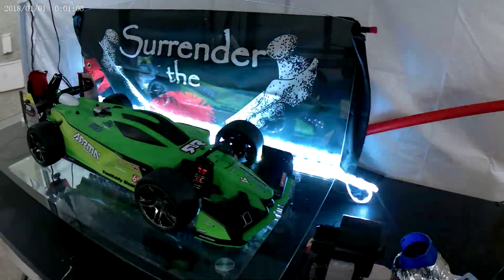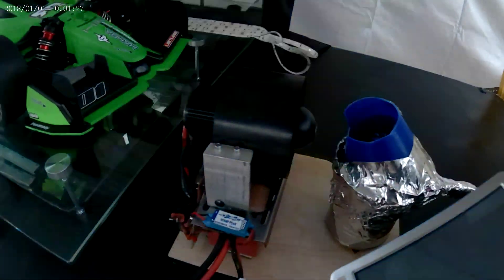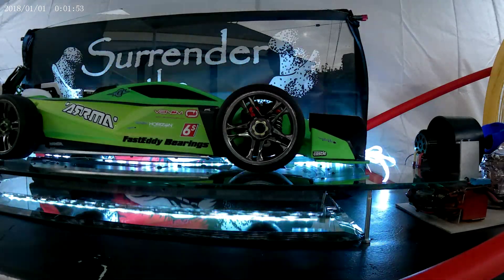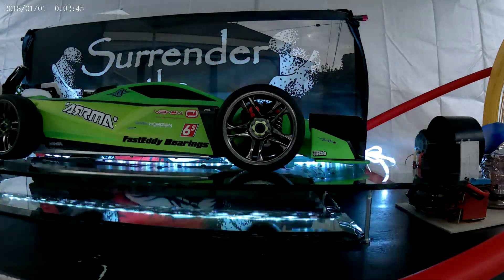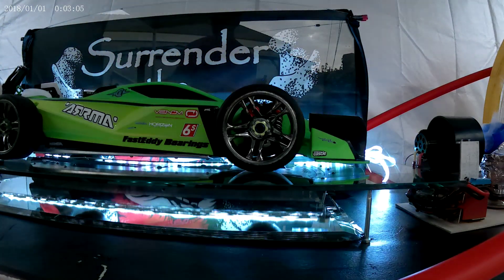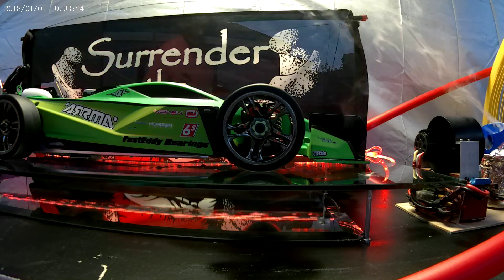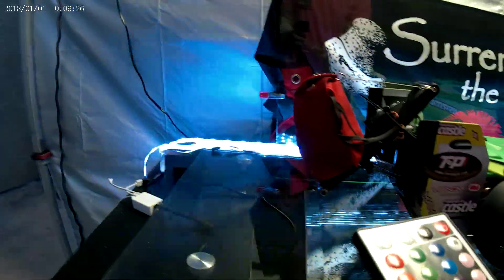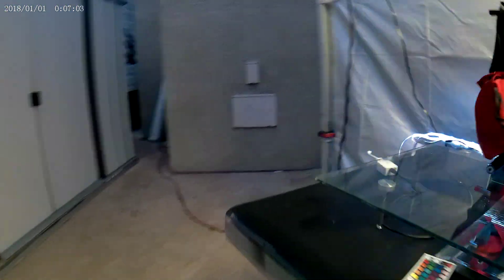Arma Limitless ultimate build 200 mile an hour attempt wind tunnel testing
Double motor Armour Limitless with parachute. Extreme Wind Tunnel tunnel testing with ducted fan. First test